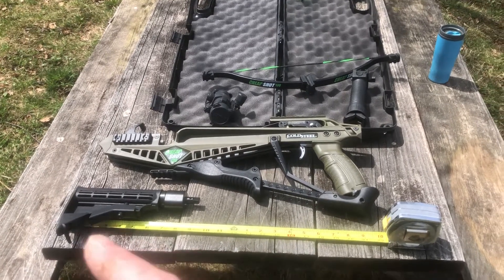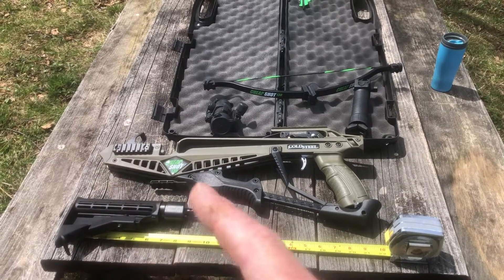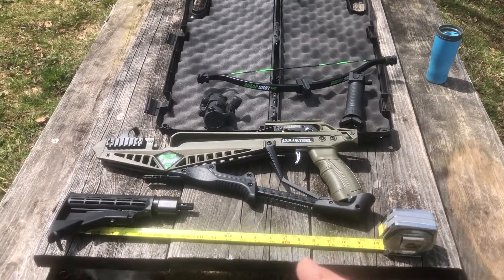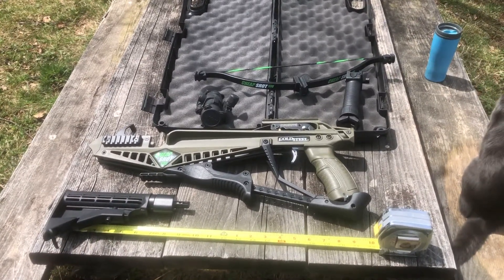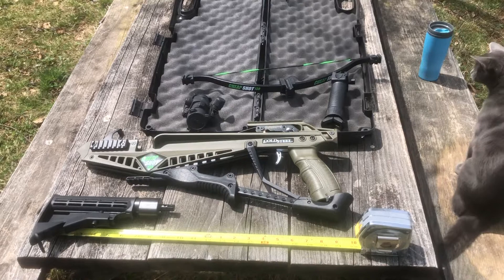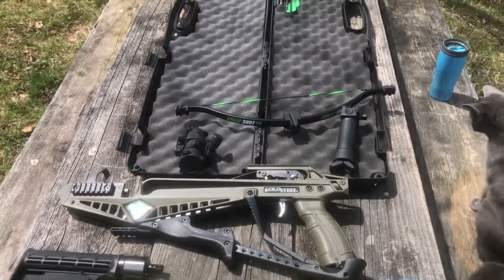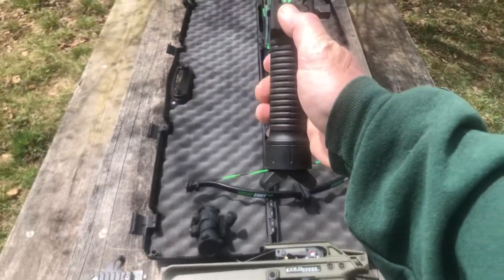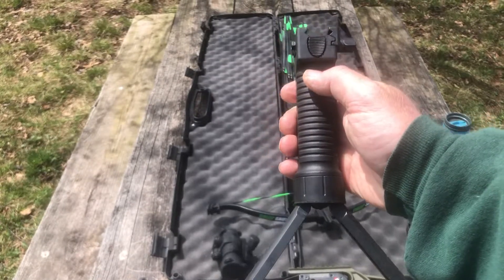Cheap shot 130 size description